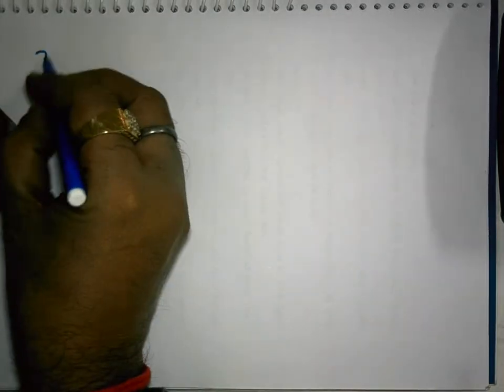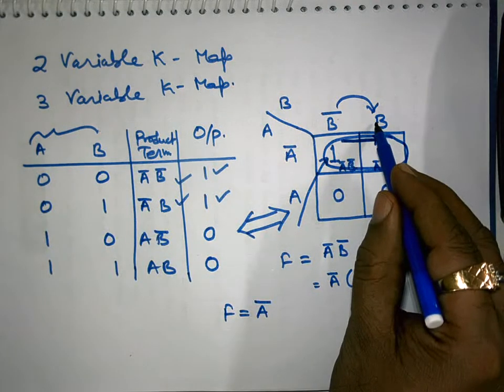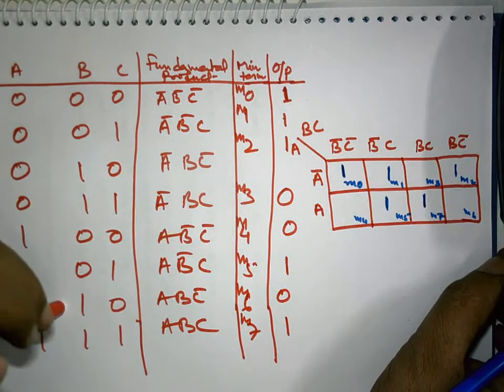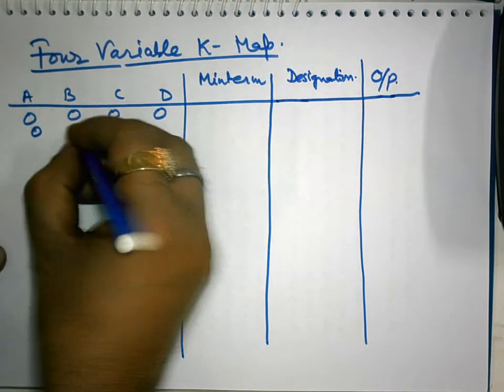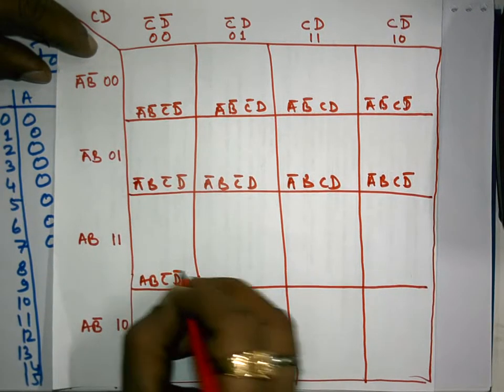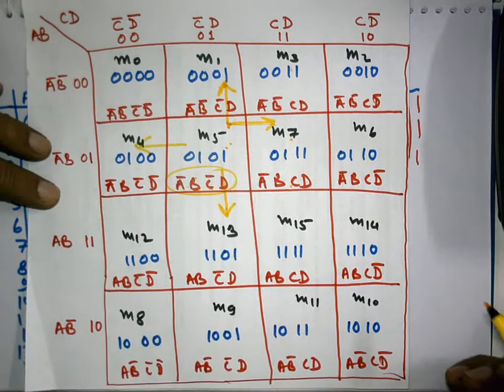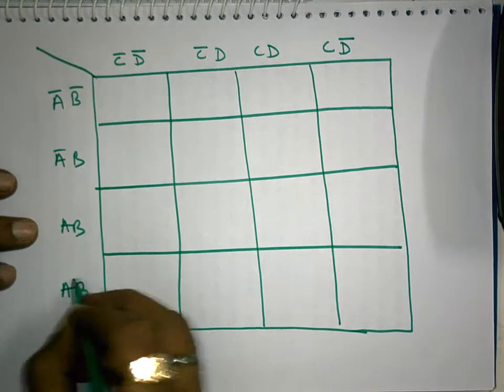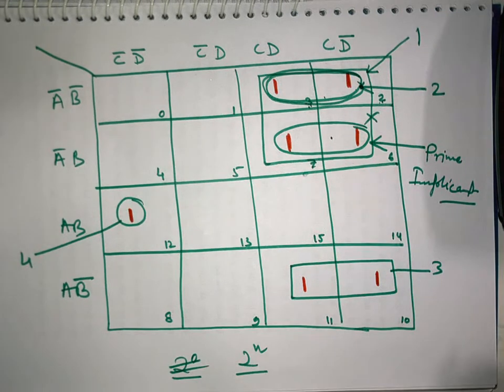Digital Electronics Lecture 13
K Map
by